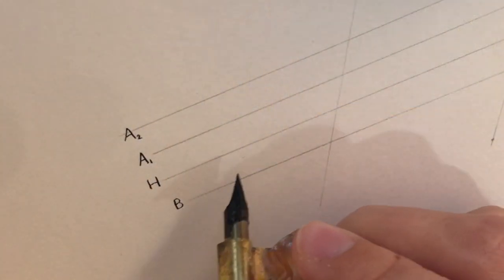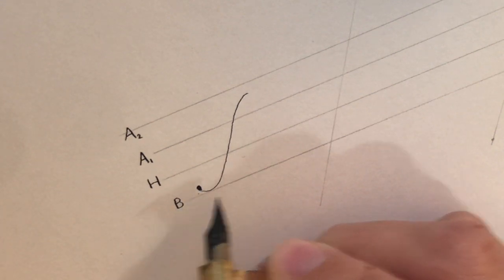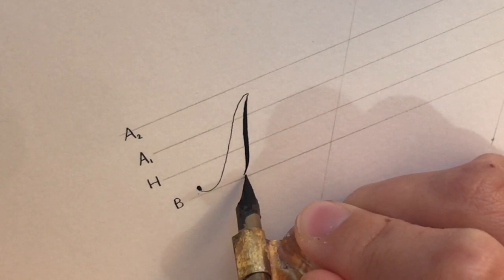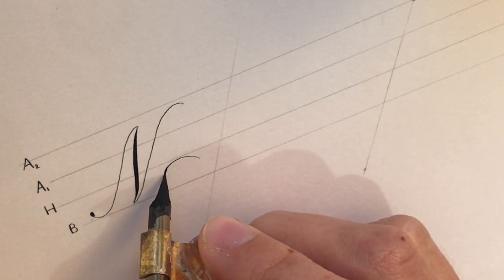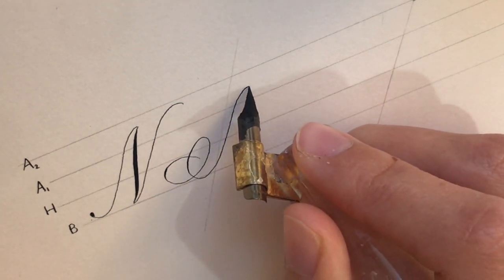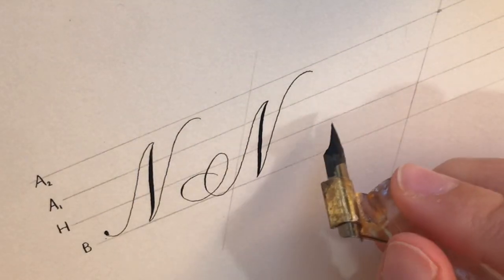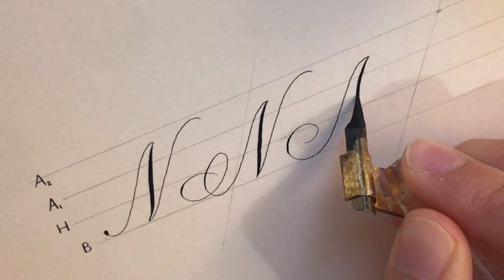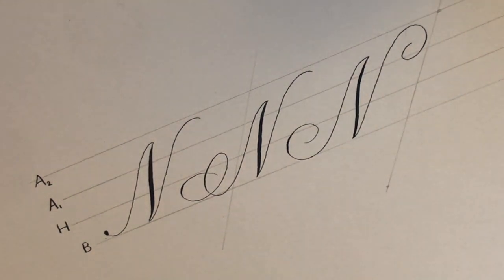Uppercase Letter N in the Copperplate Style - Calligraphy Tutorial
Favorite Nib: Leonardt Principal EF